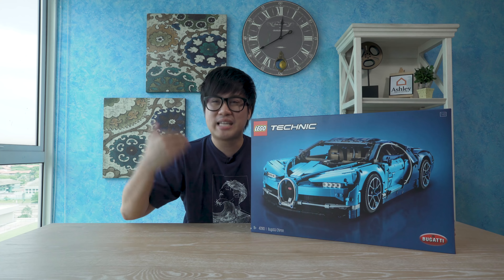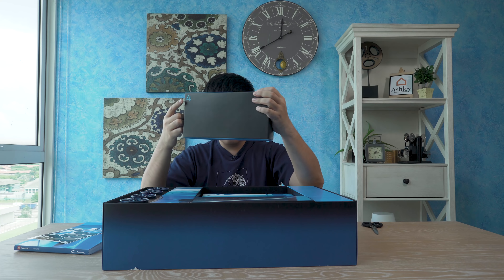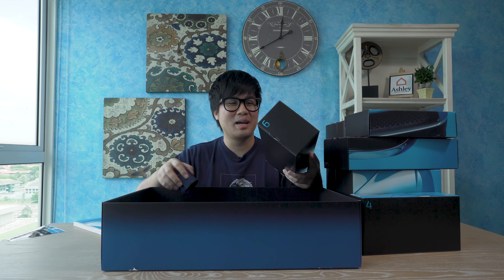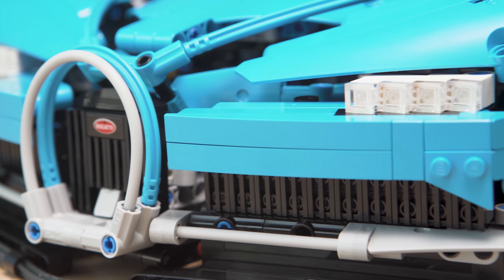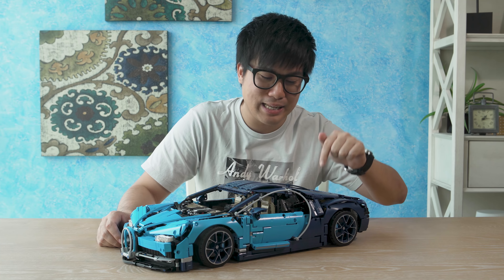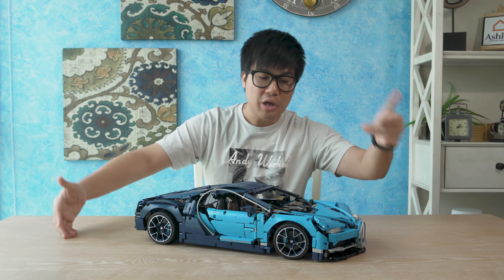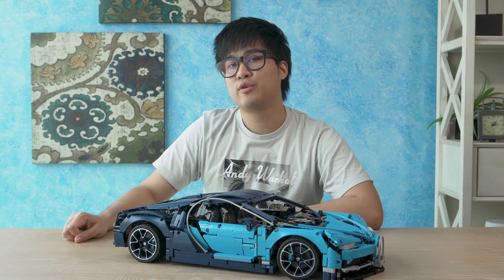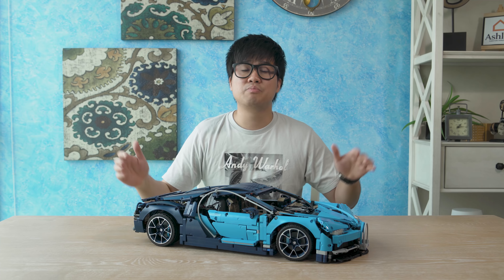Unboxing a Bugatti Chiron! - Jinnyboy Flexin'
When we can't afford the real thing, at least we have this.

Jinnyboy: TheRealJinnyboy
Reuben Kang: ReubenKang